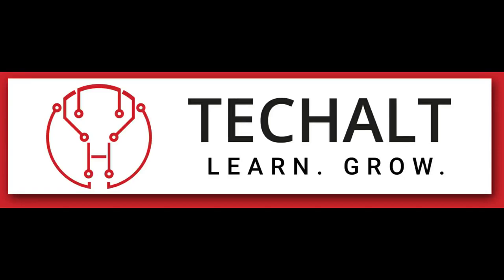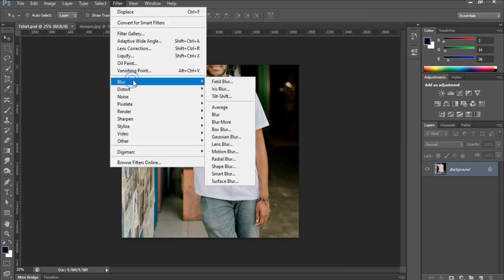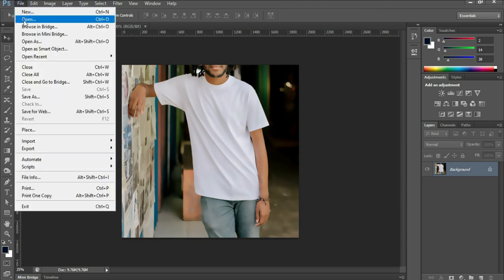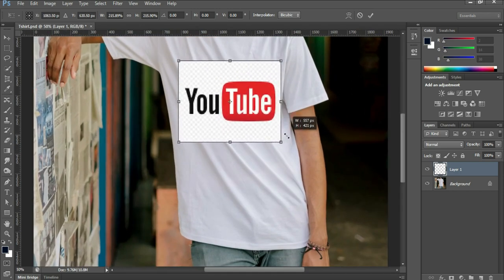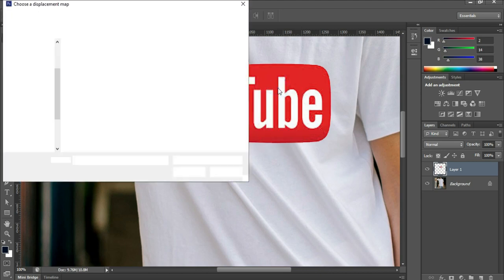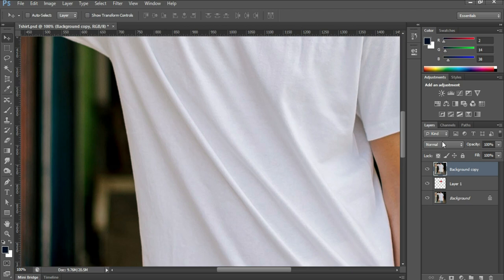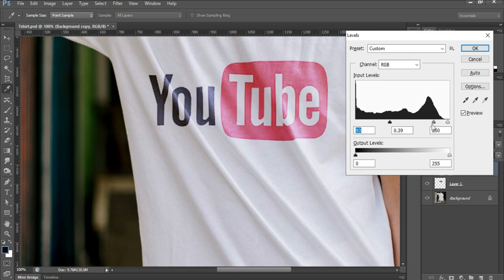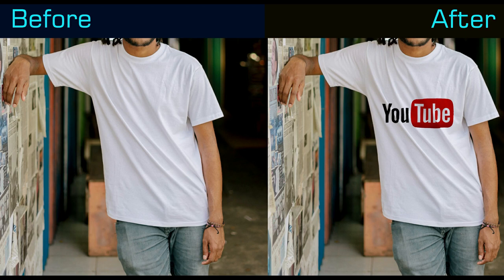Add graphic to a T-shirt in Photoshop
About this Video:
In this video you will learn how to add graphic to a T-shirt in Photoshop